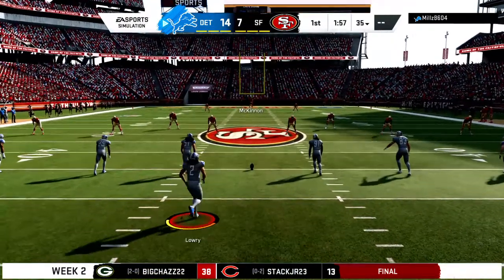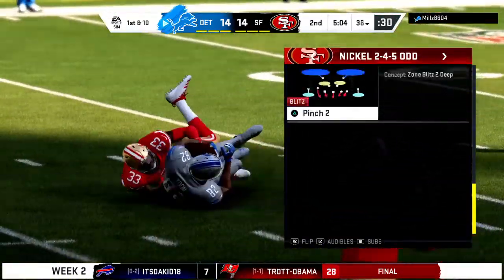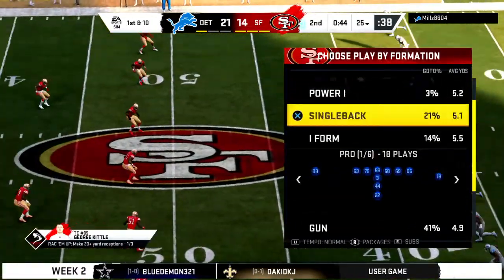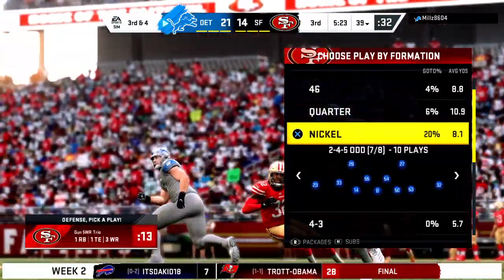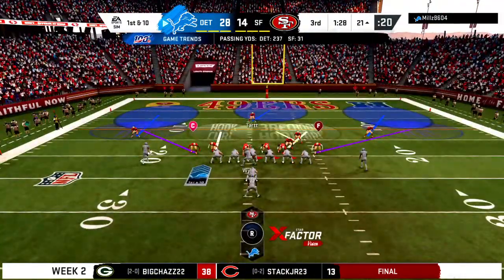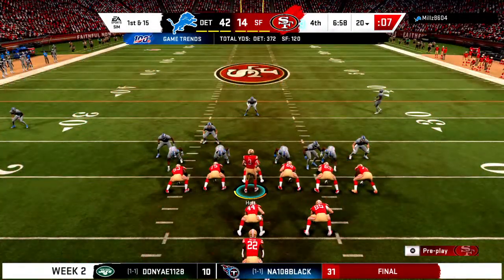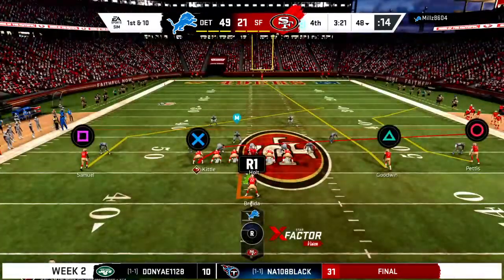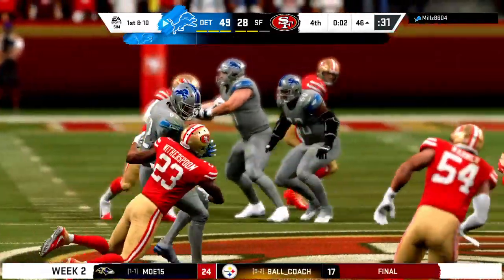thePUNISHER-07's Live PS4 Broadcast